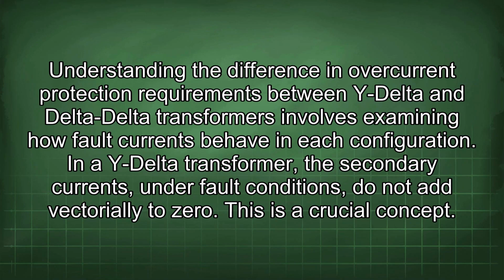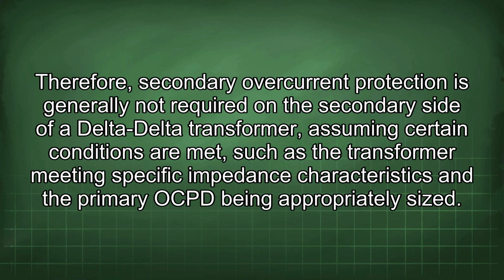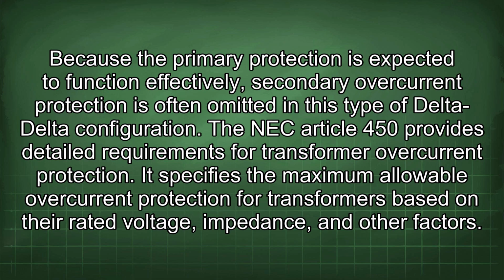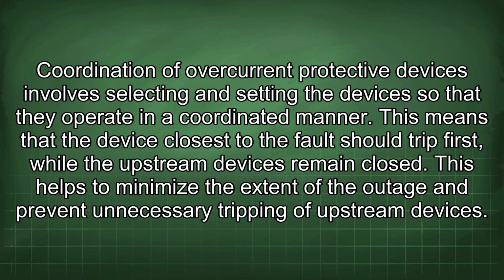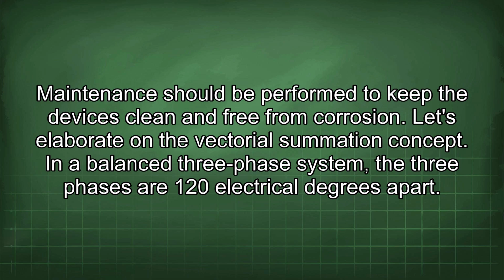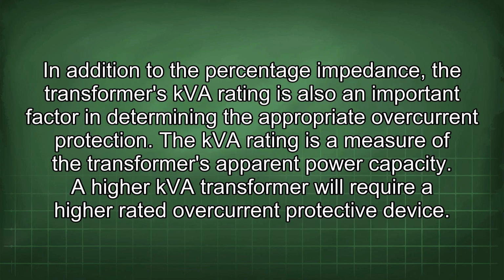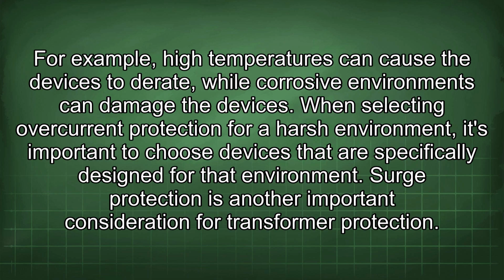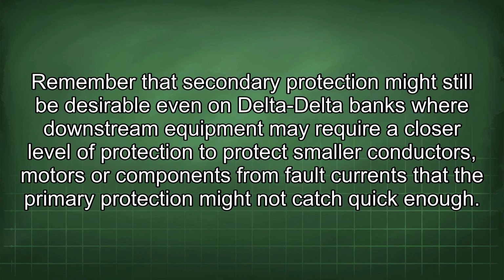Y-Delta vs Delta-Delta Transformer Overcurrent Protection Explained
Learn why Y-Delta transformers require secondary overcurrent protection while Delta-Delta transformers often don't. Understand vectorial summation of secondary currents and fault protection. Get a simplified explanation of transformer protection requirements.